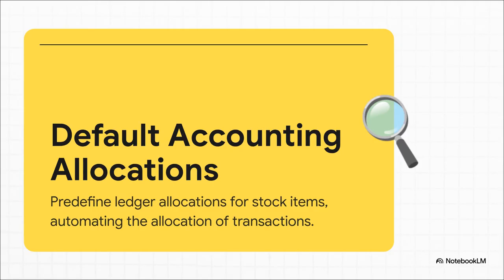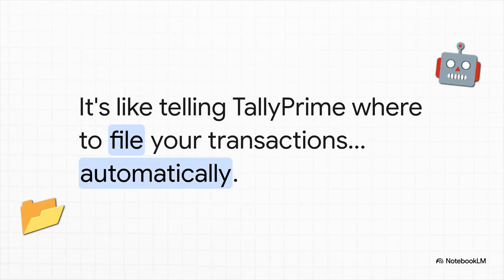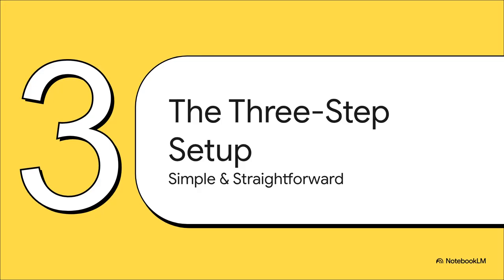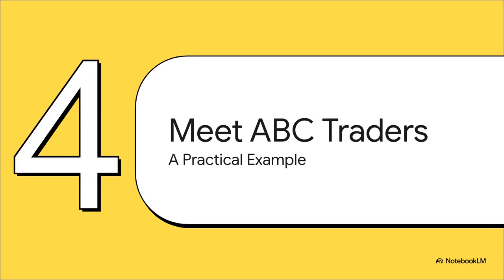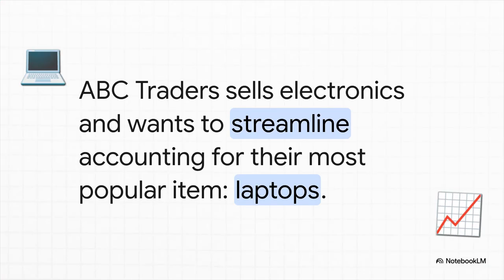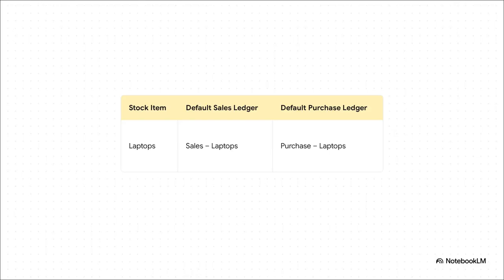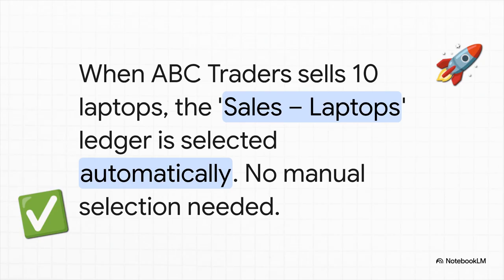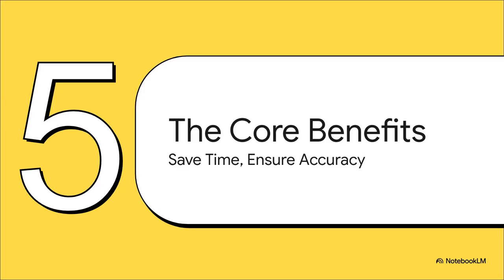Default Accounting Allocations in TallyPrime: 3 Steps + Example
Are you looking to streamline your transaction recording process in TallyPrime?

This video explains Default Accounting Allocations, a powerful feature that lets you predefine ledger allocations for your stock items or groups.

Say goodbye to manual selection and hello to faster, more accurate entries!

✨ What you’ll learn in this video:
🔹 What are Default Accounting Allocations – how this feature automates allocation of transactions for specific stock items like laptops
🔹 Step-by-step configuration guide – a simple 3-step setup to enable, define, and save allocations in TallyPrime
🔹 Real-world example – see how ABC Traders uses this feature for laptops, with automatic selection of sales or purchase ledgers during transactions

⚡ Why configure Default Accounting Allocations:
✅ Save time by reducing manual input
✅ Reduce errors with consistent ledger allocation
✅ Boost efficiency in managing stock and financial data

Don’t miss this TallyPrime tutorial to improve both accuracy and efficiency in your business operations.